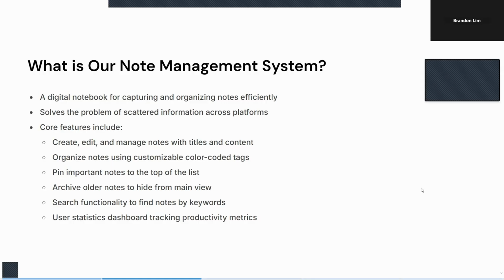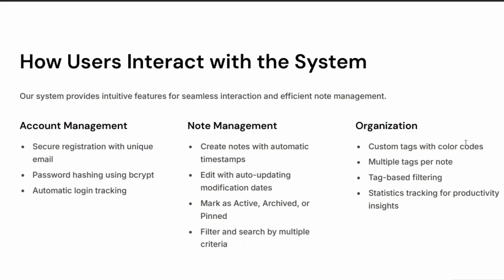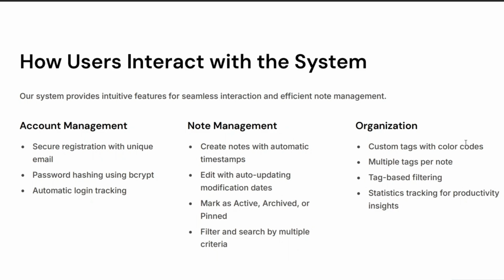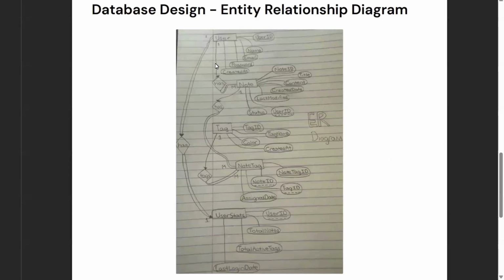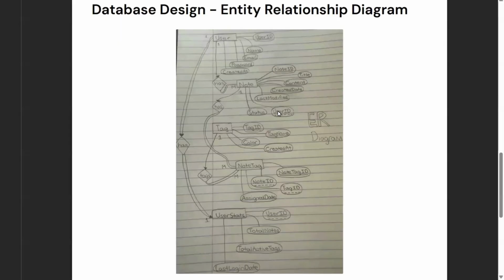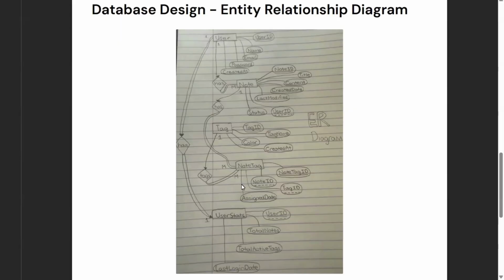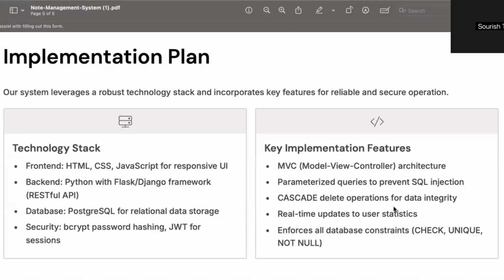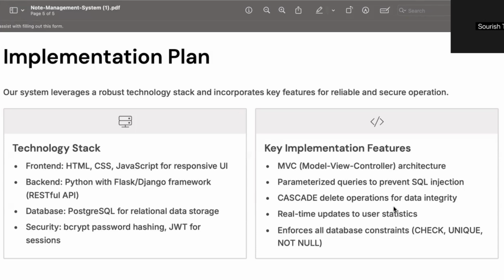Group 25 - CSE 412 Phase 01